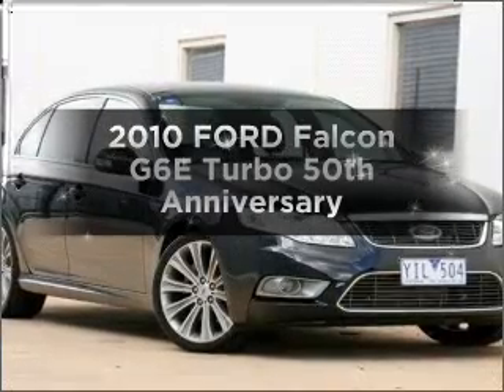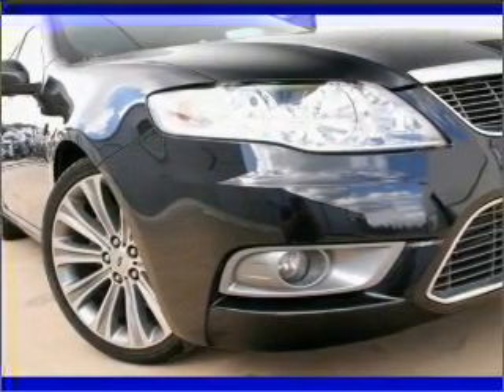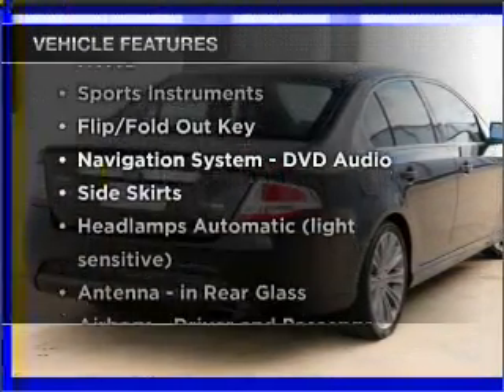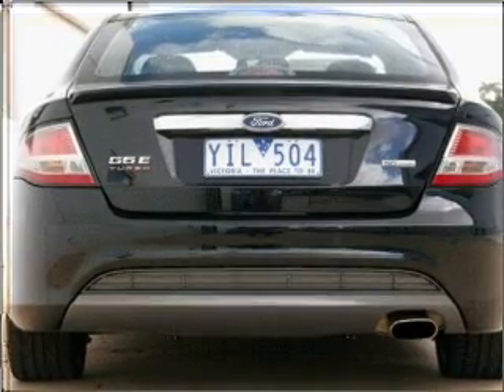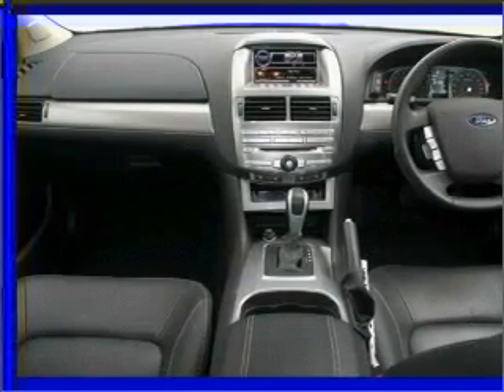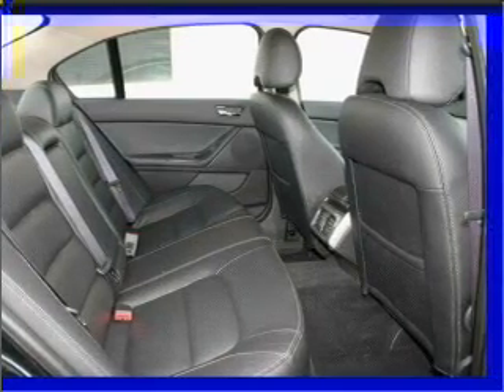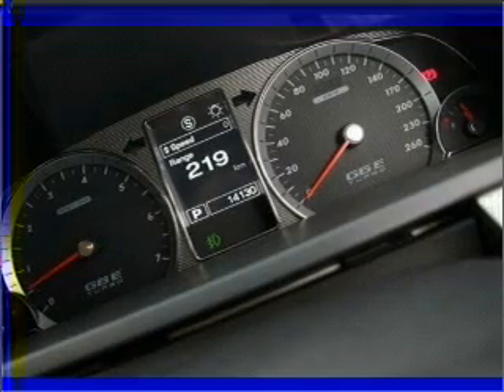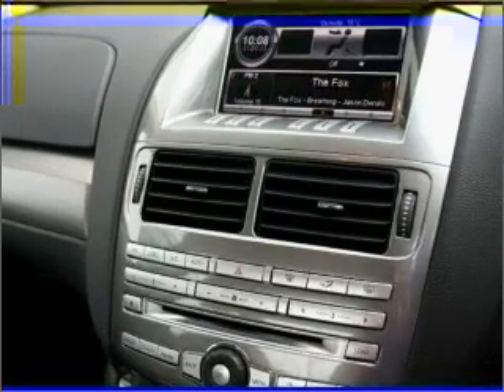2010 FORD Falcon G6E Turbo 50th Anniversary - Melbourne Deer Park VIC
2010 FORD Falcon G6E Turbo 50th Anniversary 4 litre Sports Automatic Sedan Black/**50th** Exterior.